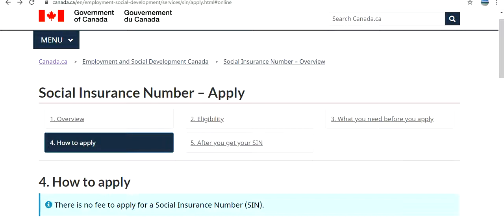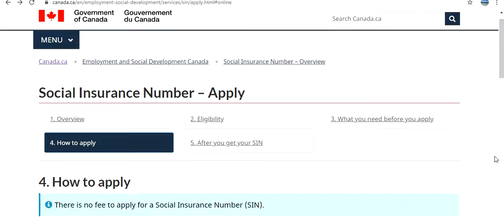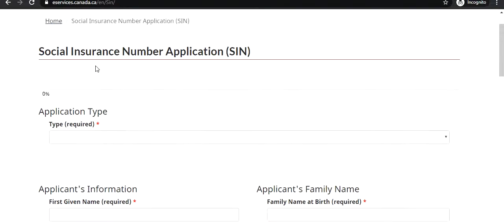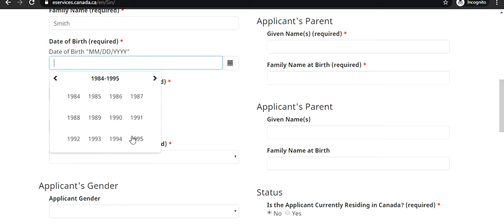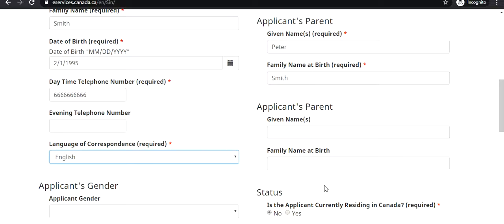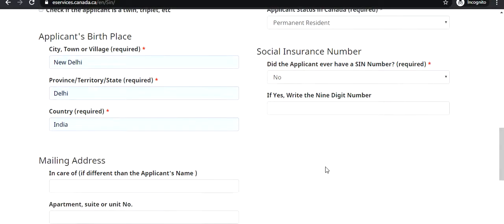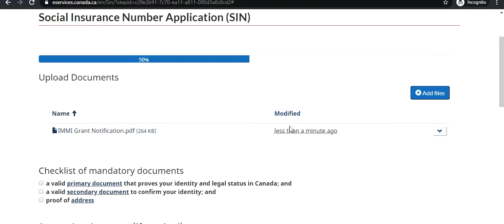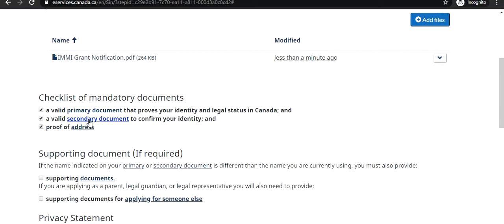How To Apply SIN (Social Insurance Number) Online Step by Step Full Information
Hello,

In this video, I have explained about the SIN ( Social Insurance Number) in Canada online and how to apply:

And many more points.